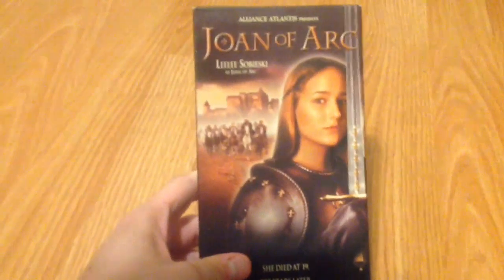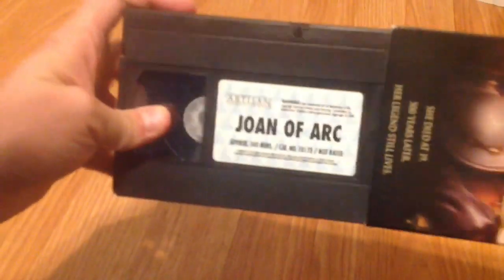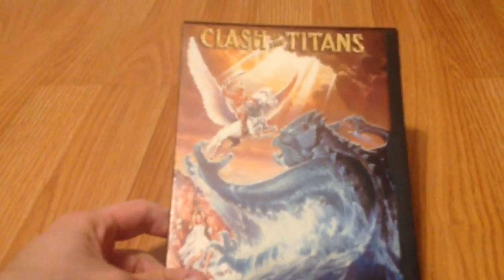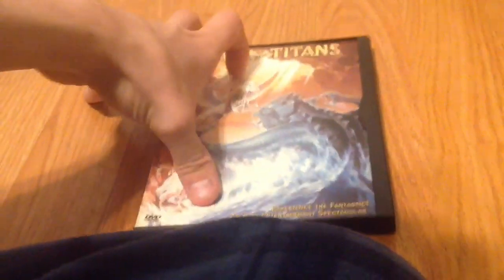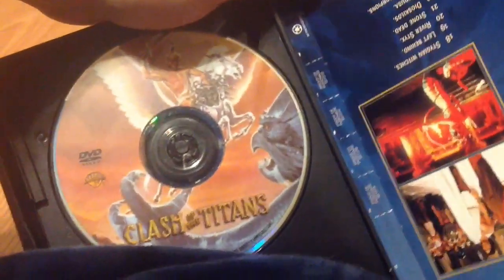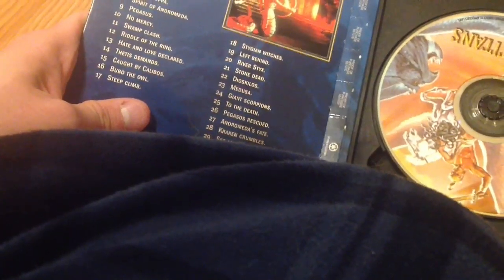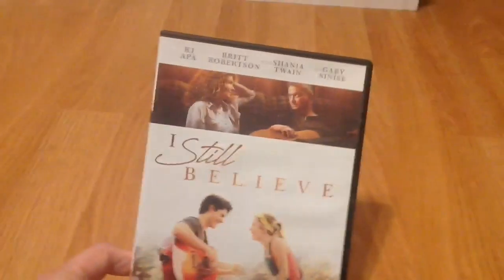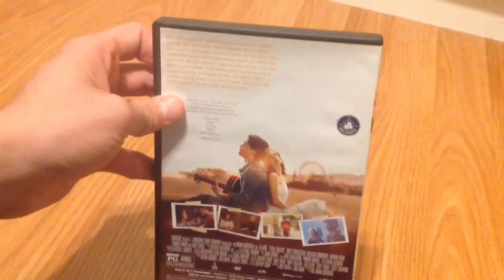Small Media Update: Oct 27th 2023